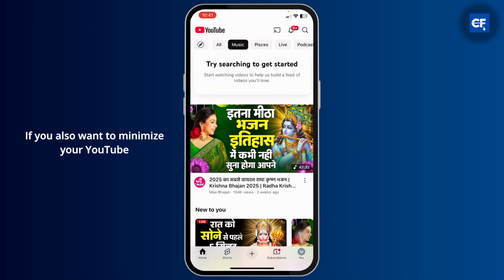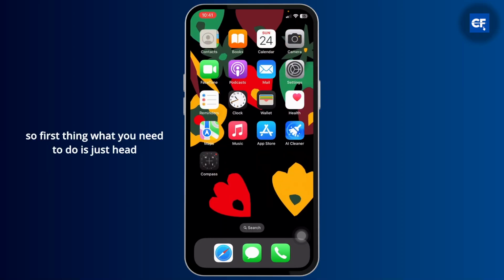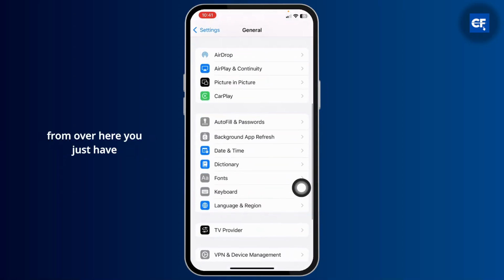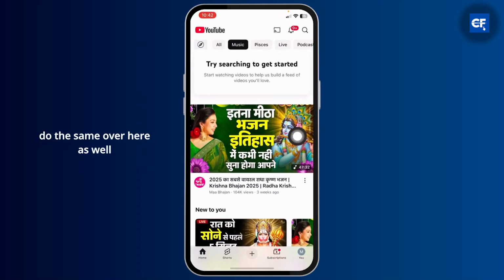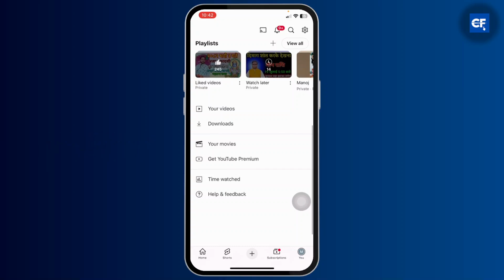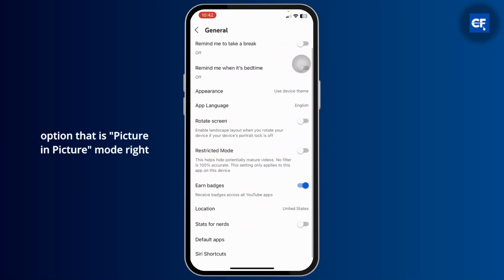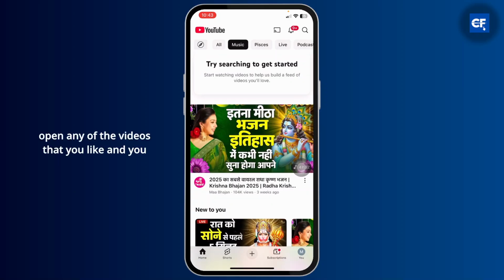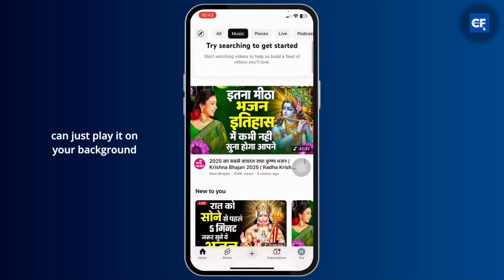How to Minimize YouTube on iPhone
How to Minimize YouTube on iPhone (2025)! Want to watch YouTube videos while using other apps on your iPhone? This video will guide you through the steps on how to minimize YouTube on iPhone quickly and easily. Whether you're asking, "How do I minimize YouTube while multitasking?" or need help using the picture-in-picture feature, this tutorial has you covered. Learn how to keep watching your favorite videos while doing other tasks. Watch now to see how you can minimize YouTube on iPhone today!

Timestamps:

00:00 How to Minimize YouTube on iPhone
00:10 How Do I Watch YouTube While Using Other Apps?